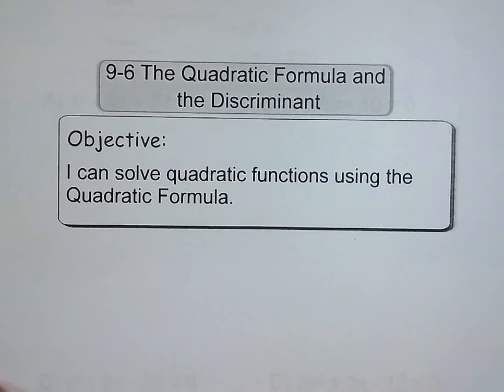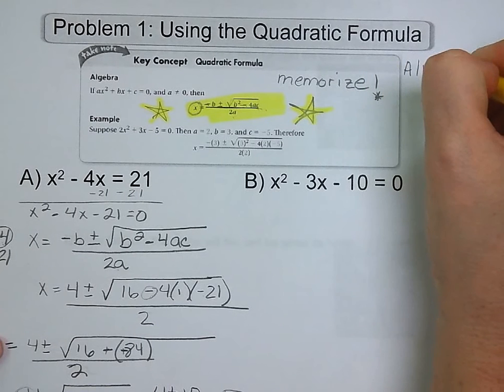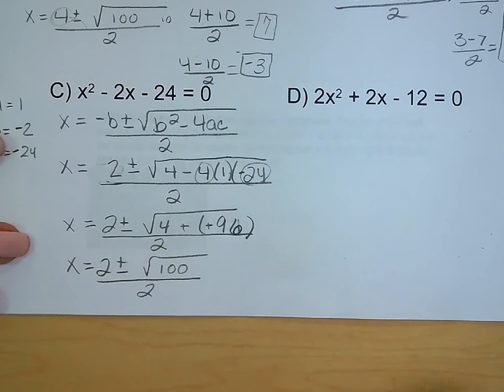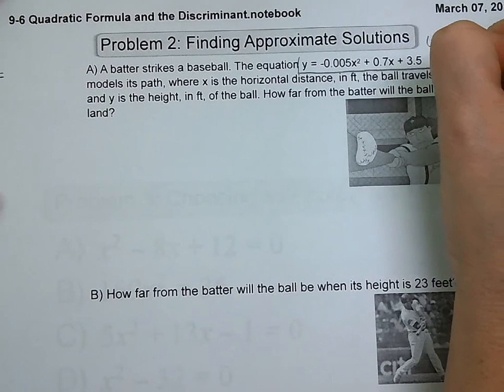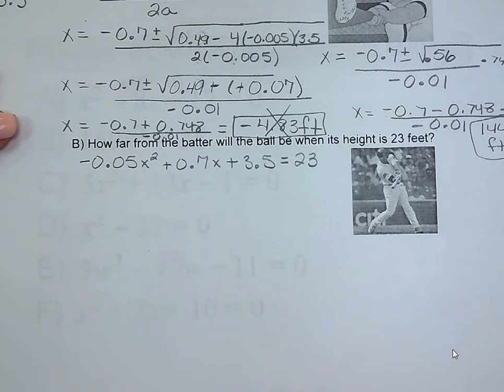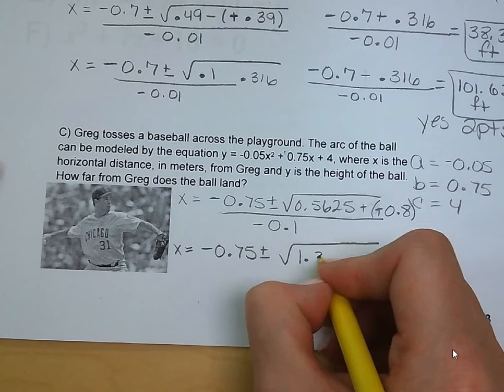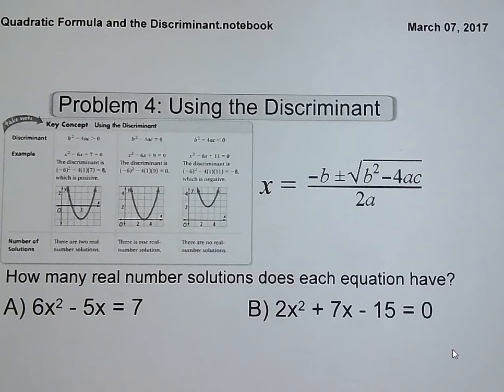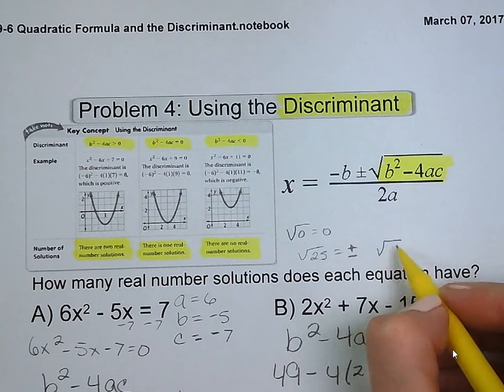9-6 The Quadratic Formula and the Discriminant